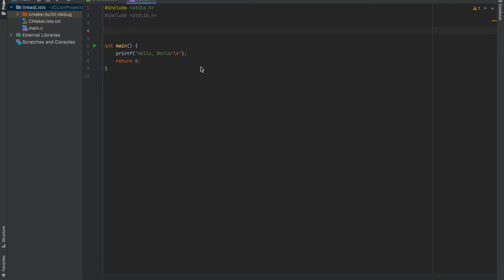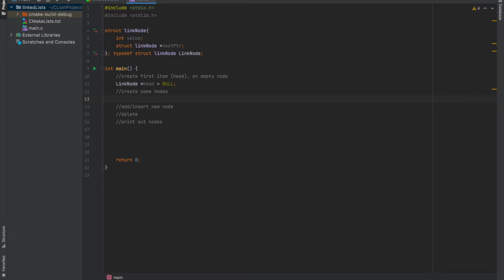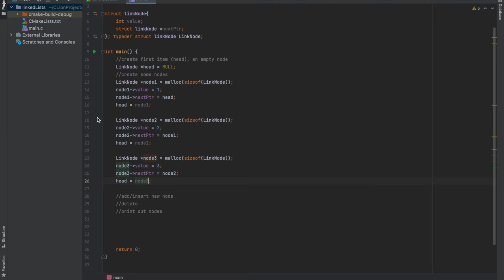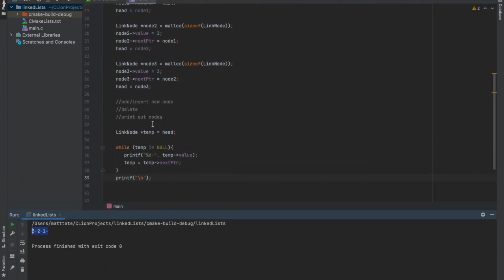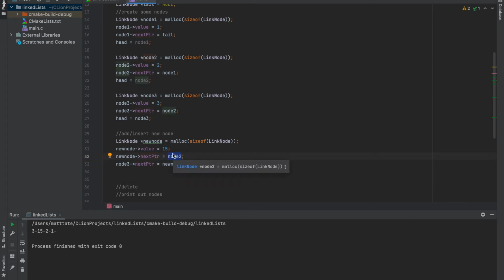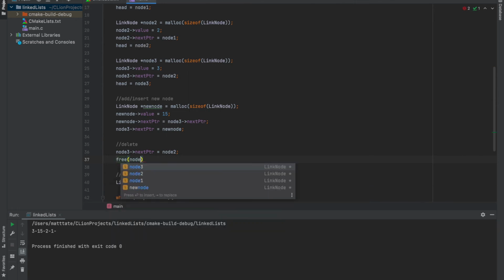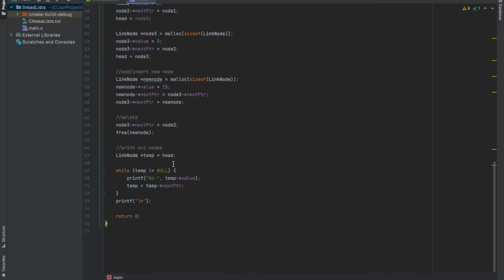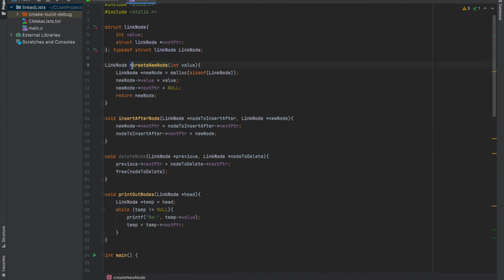How to Use/Create Linked Lists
yadda yadda yadda